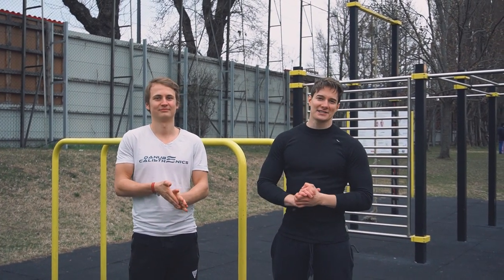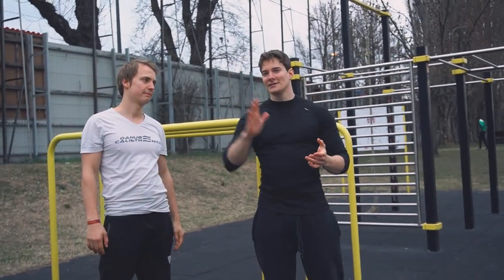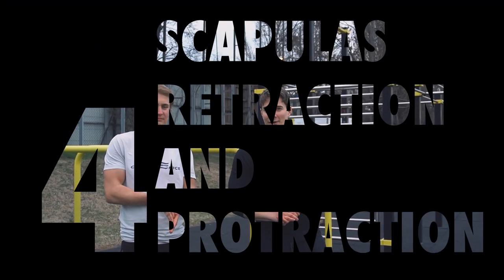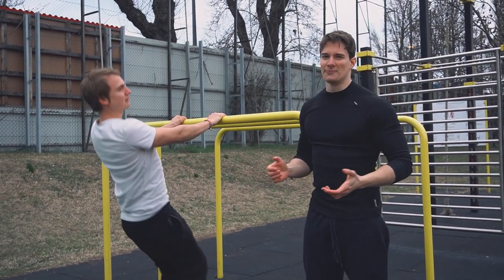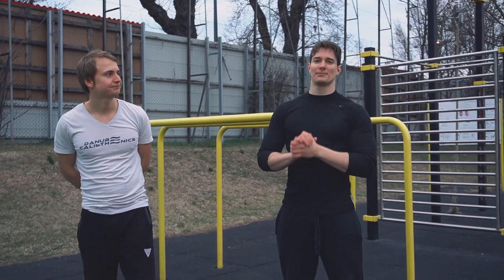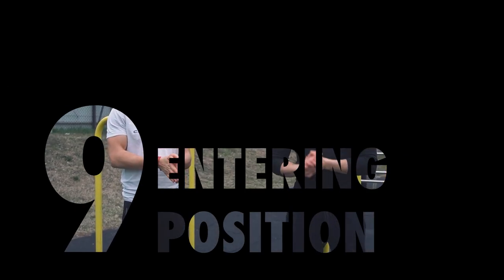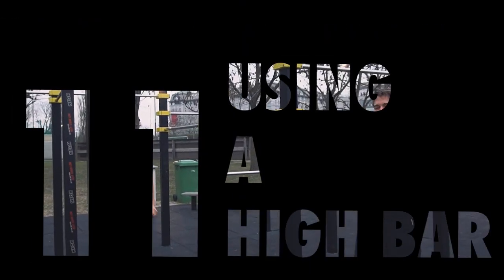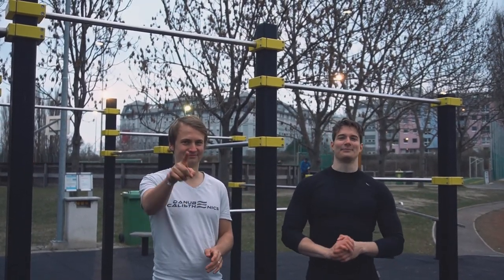MOST COMMON MISTAKES: One-leg Tuck Frontlever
Helping Calisthenics athletes to achieve their skills and streetlifting goals.